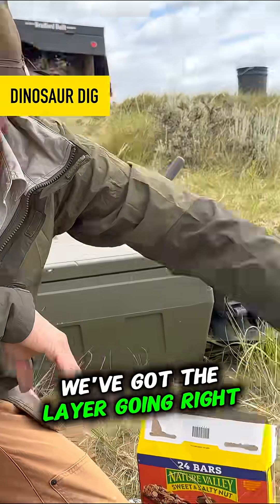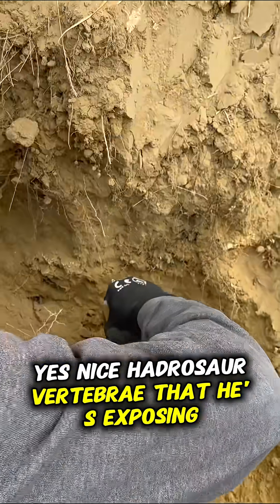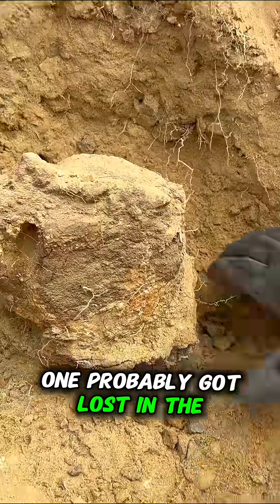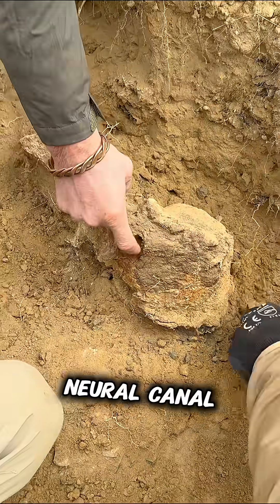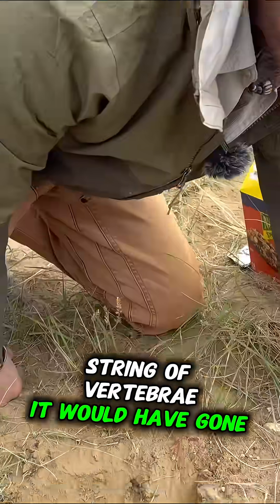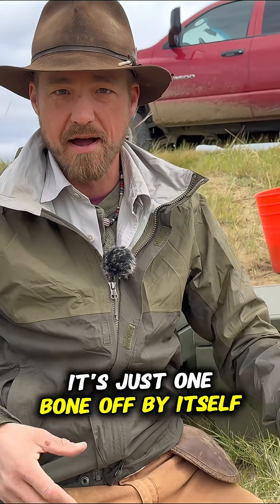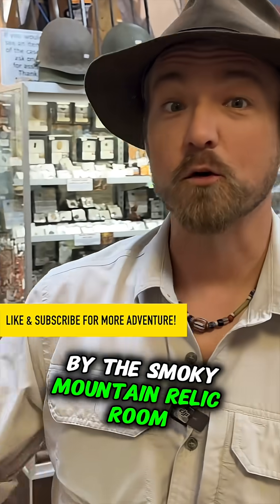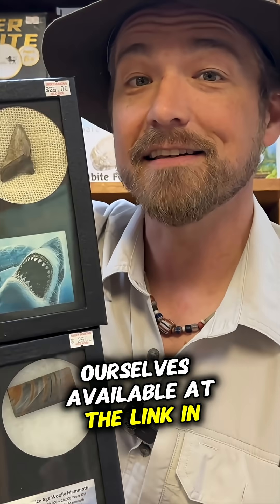Isolated Hadrosaur Vertebra Found While Digging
This is the reality of fossil hunting — not whole skeletons, but single bones. Here’s a hadrosaur vertebra we uncovered and, carefully mapped and prepared.